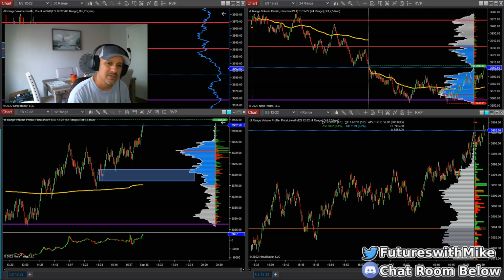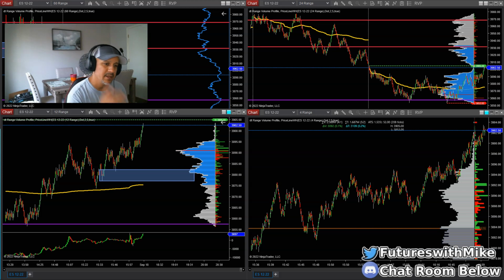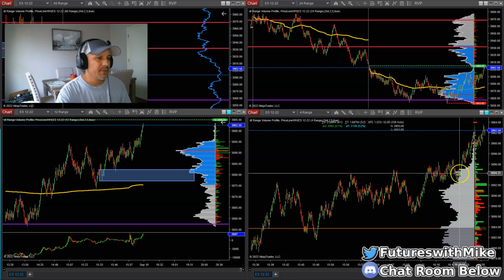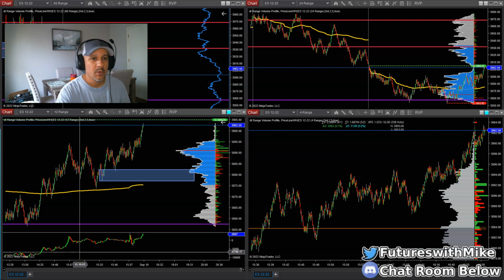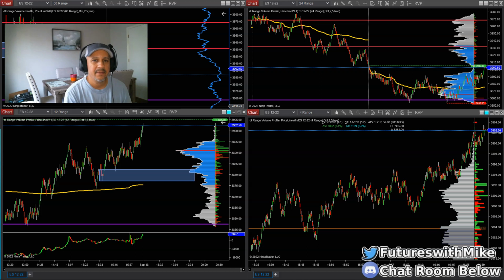What is the ES Futures Margin VS. MES Margin When Deciding to Start Day Trading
It absolutely cost more to start day trading the es futures vs mes so lets talk about the margin difference. If you are a beginner trader I would recommend growing a small account first before placing too much risk trading a market like the ES Futures Index. Take baby steps before you step into the big leagues.